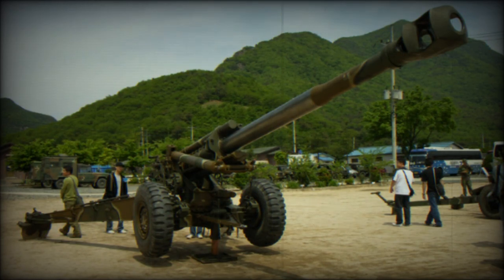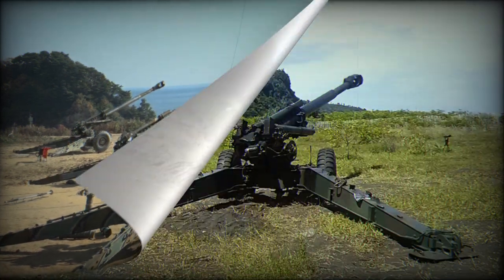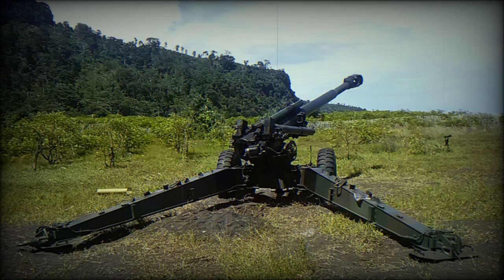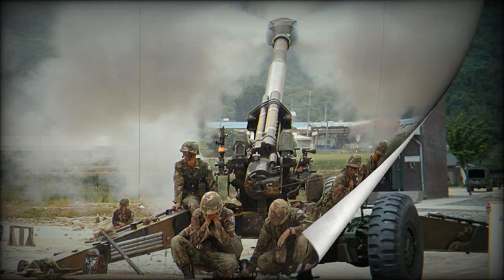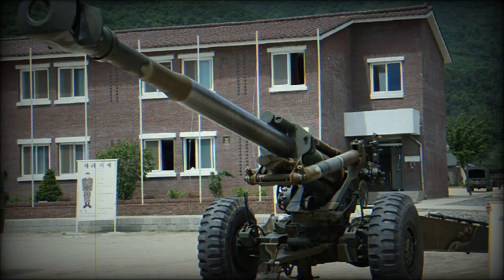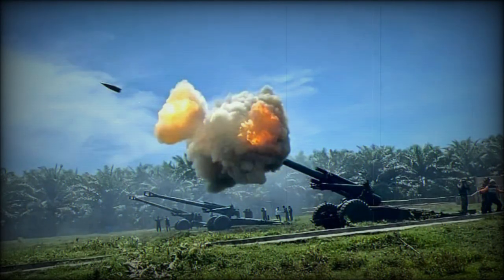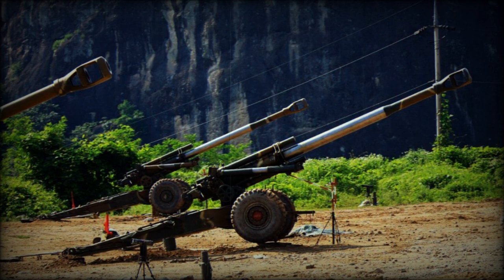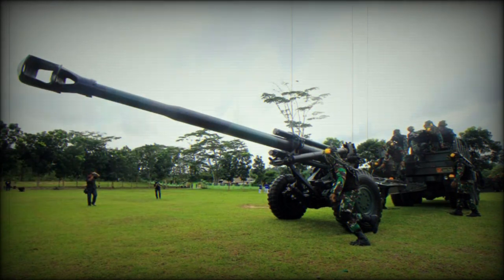The KH 179 is a South Korean indigenous version of the US M114A2 howitzer